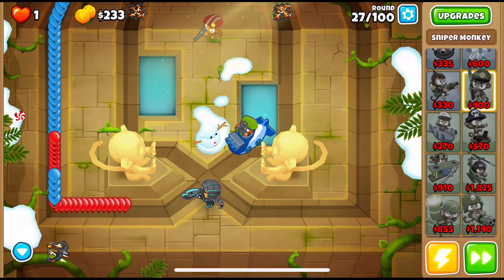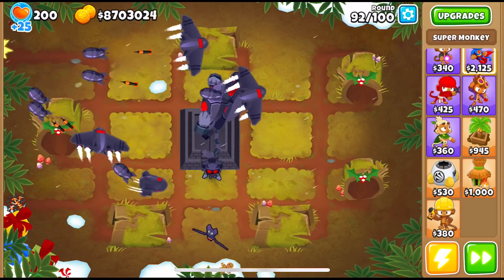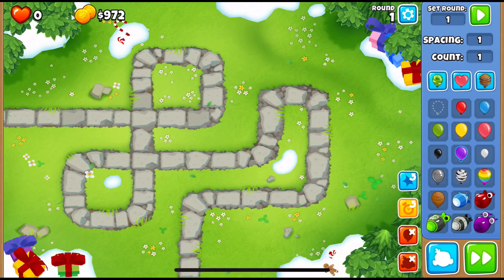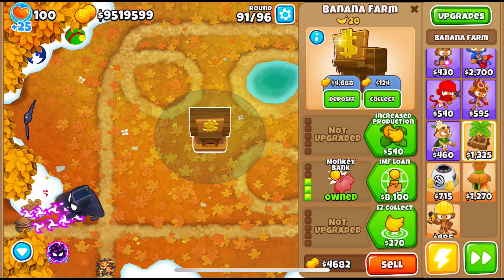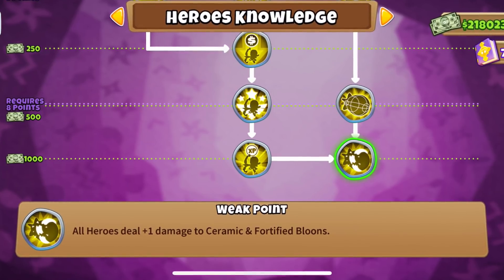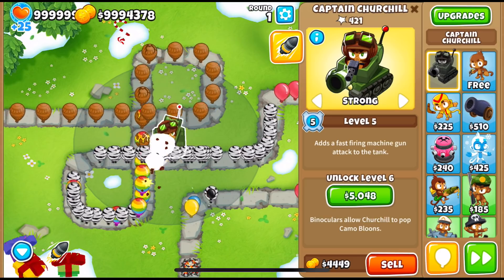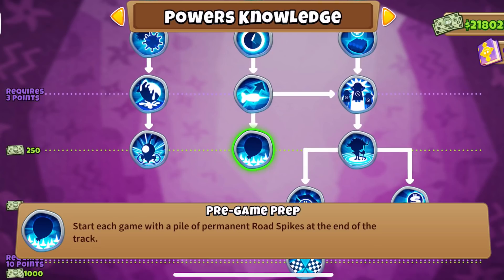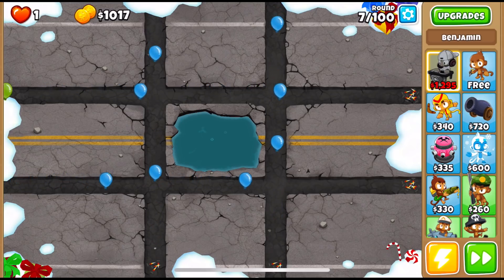5 MORE Monkey Knowledge Points You Should Have!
What is up everyone, welcome to part 2 of my Monkey Knowledge Guide series where I talk about Monkey Knowledge points you guys should focus on getting. Hope these videos help you guys out in choosing the best Monkey Knowledge!